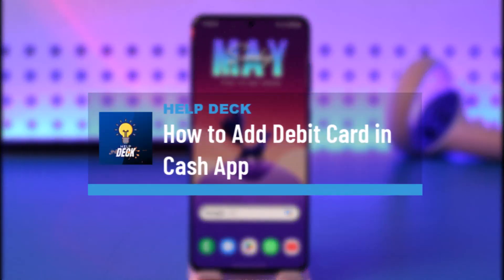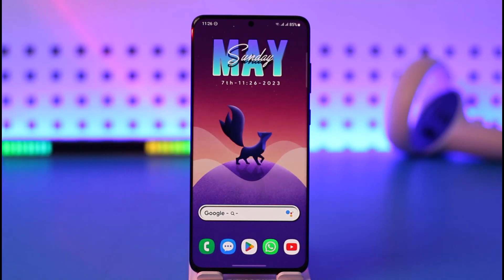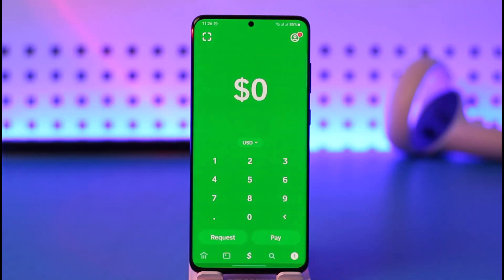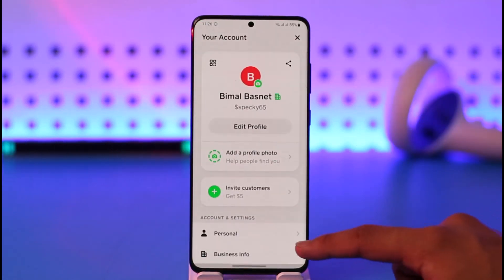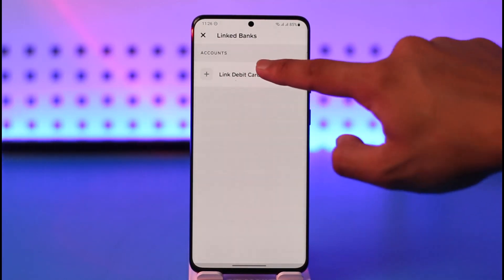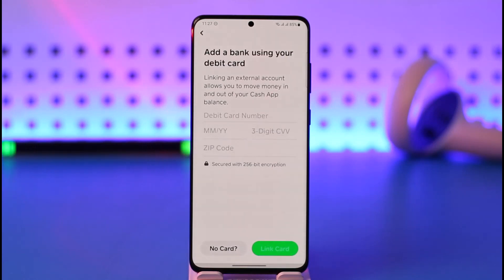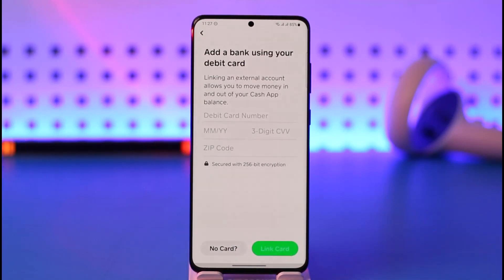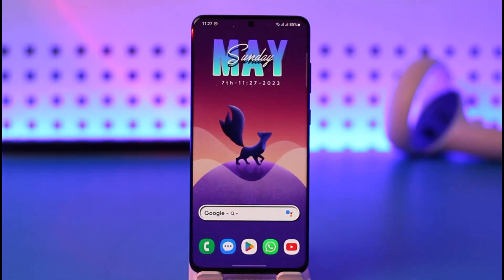How to Add Debit Card in Cash App !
This video guides you in quick easy steps to link your debit card to Cash App. So make sure to watch this video till the end.

~ Chapters:
0:00 Introduction
0:10 Add Debit Card
1:03 Conclusion